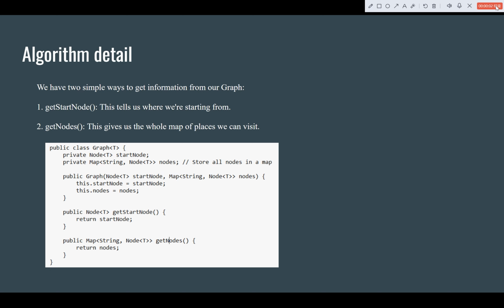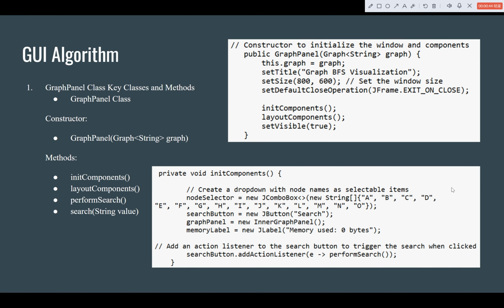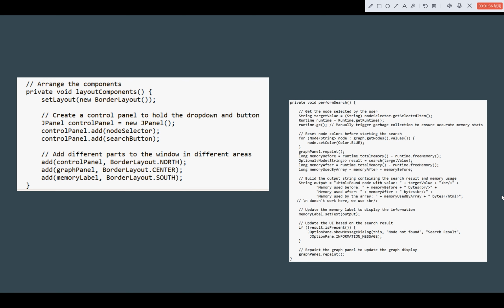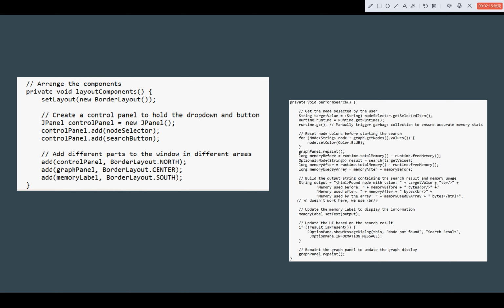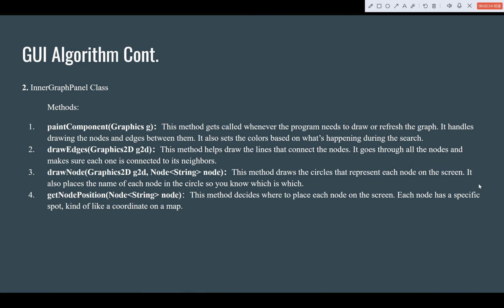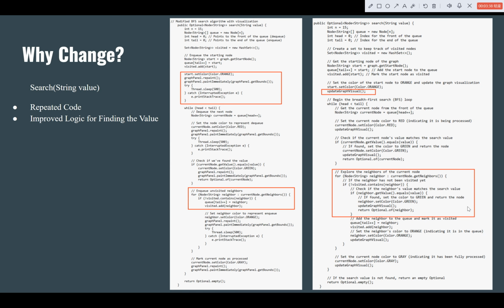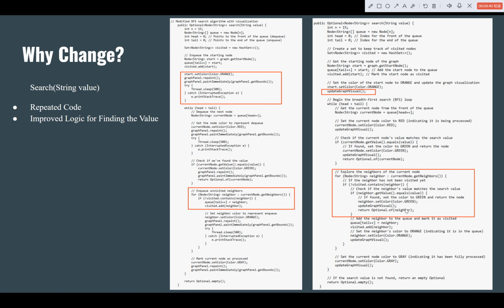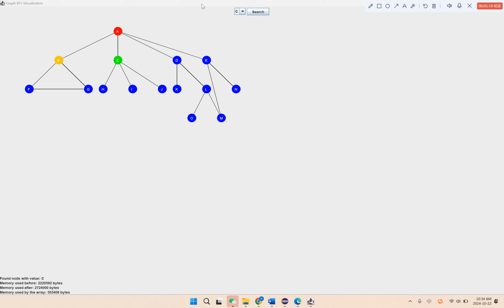Wenjun Asssignment 2 video2